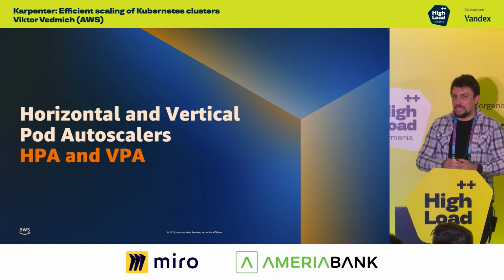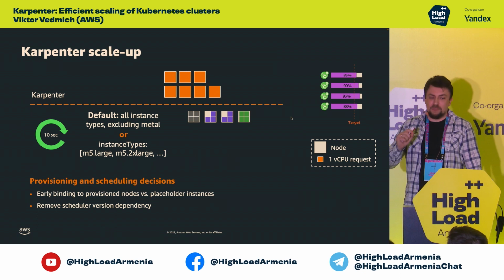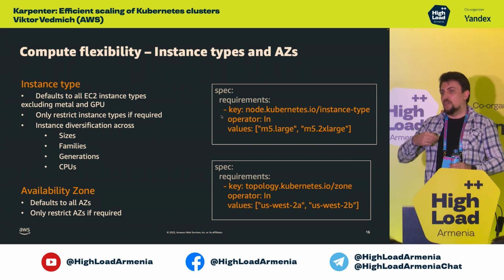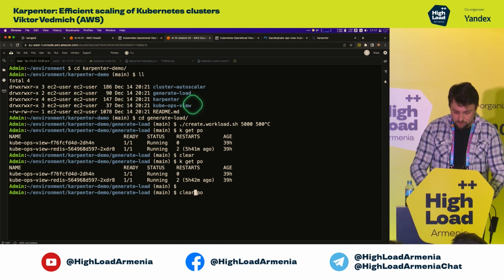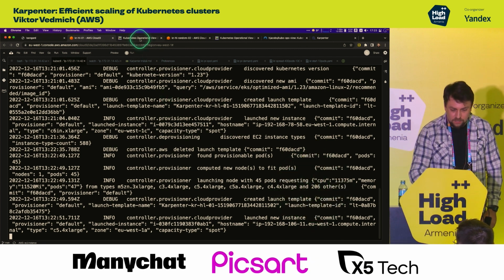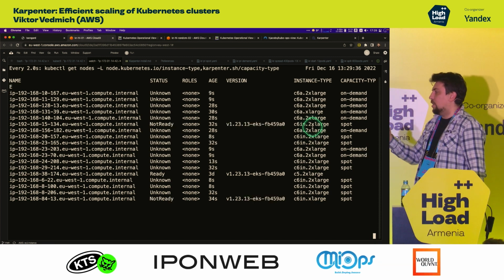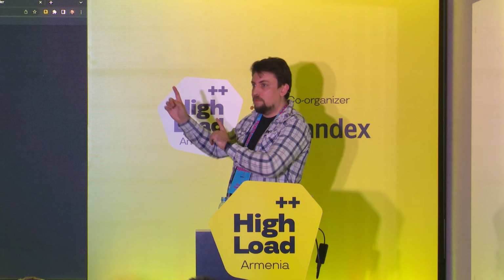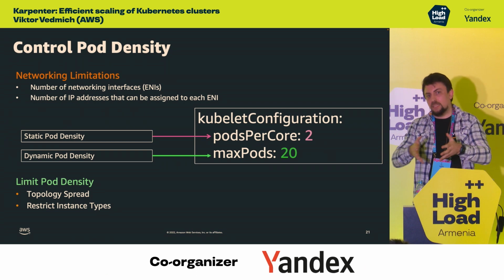Karpenter: Efficient scaling of Kubernetes clusters / Viktor Vedmich (AWS)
Armenia 2022
December 15 and 16, 2022

Karpenter - the new groupless cluster autoscaler, that can dramatically improve the efficiency and cost of running workloads on your cluster.

The cloud is all about elasticity and right-sizing. Microservice architectures are keen to be implemented in containers, and Kubernetes arguably the most common orchestrator to run them. These containers, being (usually) stateless, are good candidates to use the cloud elasticity, so scaling them should be a well-known task. We’ll talk about different scaling approaches and focus on Karpenter - the new groupless cluster autoscaler, that can dramatically improve the efficiency and cost of running workloads on your cluster.

Note: The session will include demo part - to compare with autoscaler and how to work with karpenter.